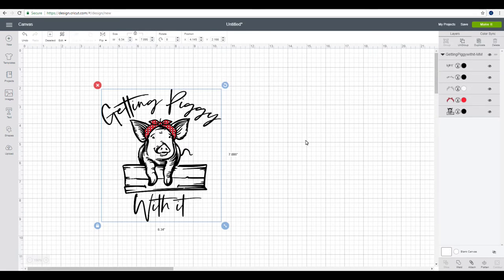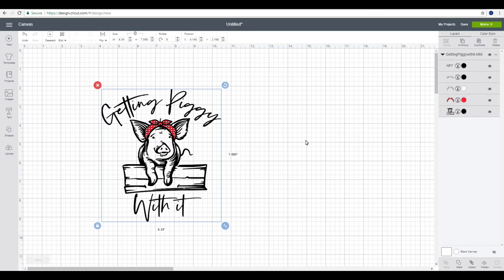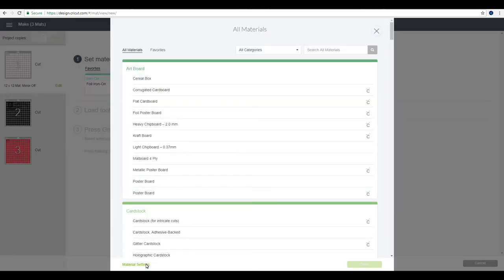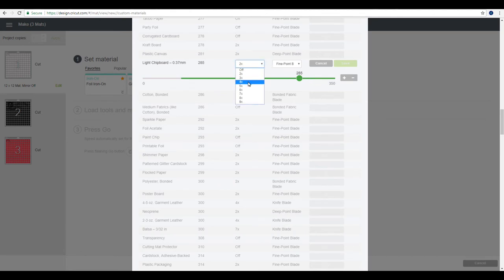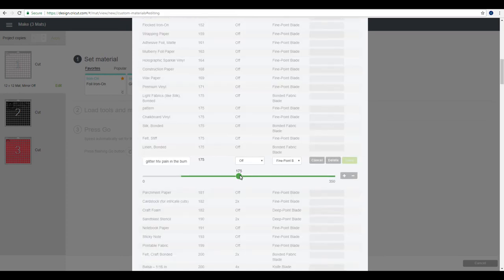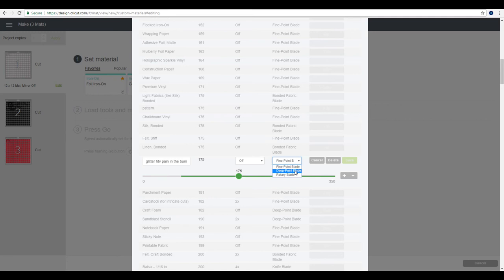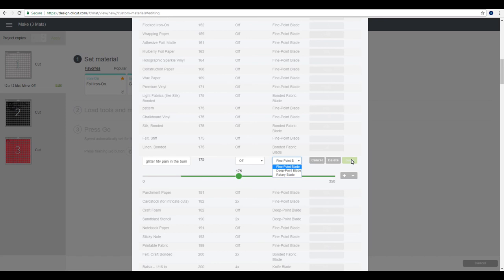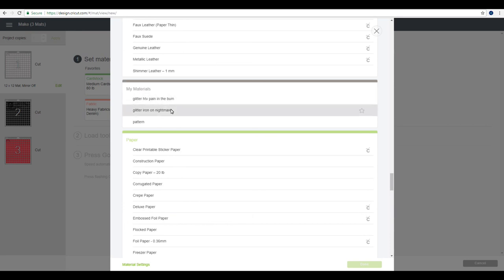Cricut Design Space - Create your own cut settings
If you are struggling to find a cut setting that works correctly with your material then knowing how to create your own cut settings will be invaluable to you